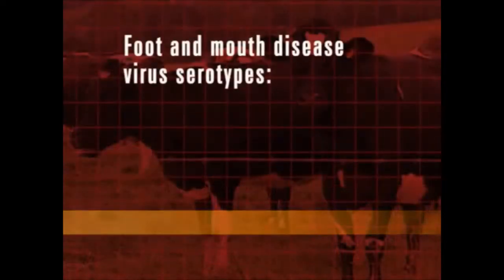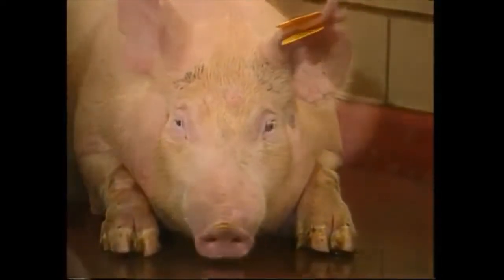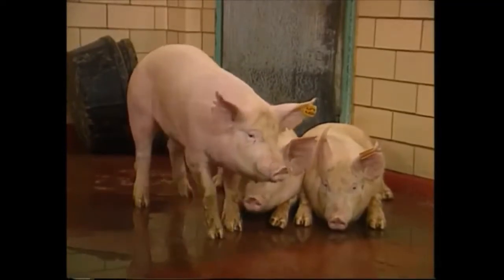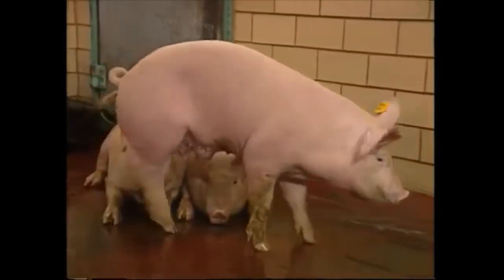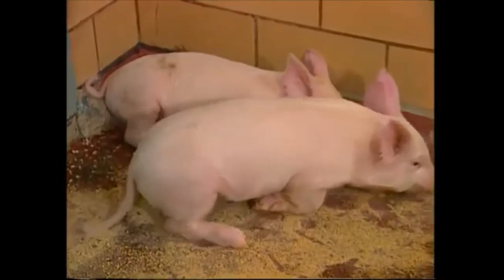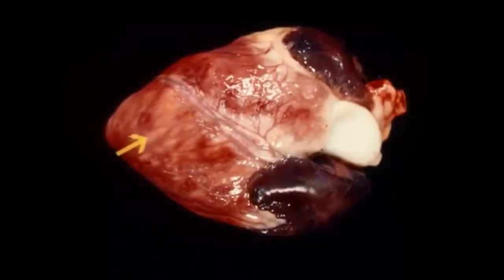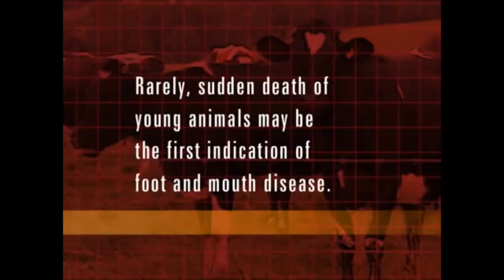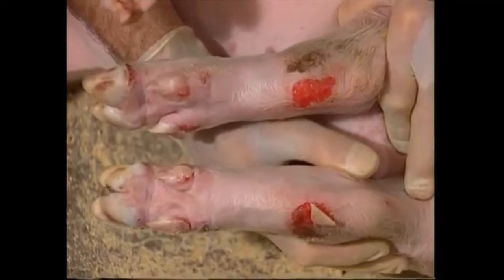Virus Bali Pengenalan PMK 1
Virus Bali Video resmi dari pemerintah australia. Disebarkan untuk tujuan edukasi.